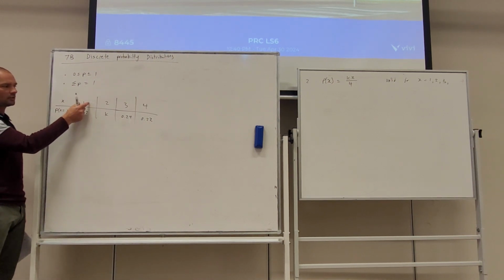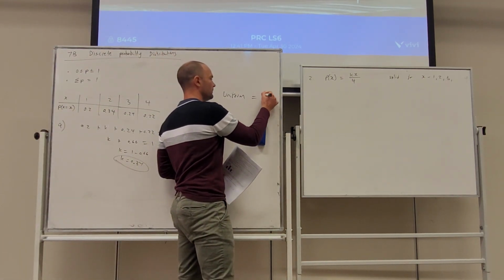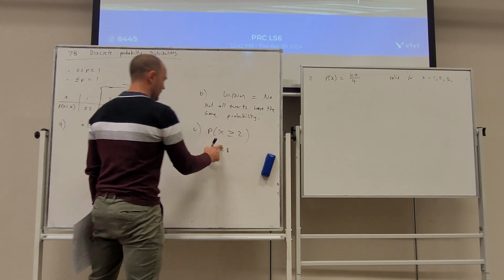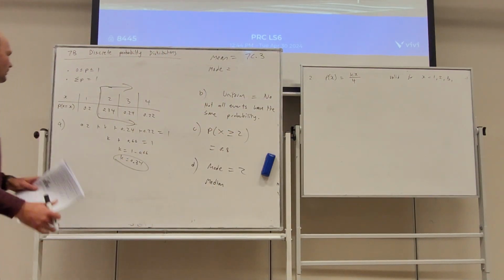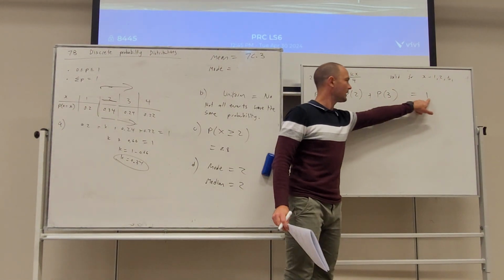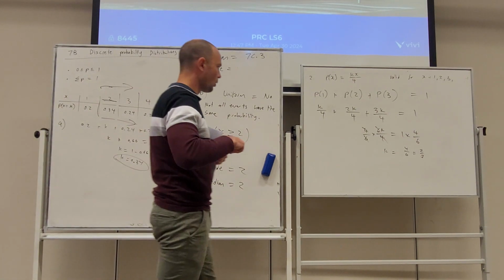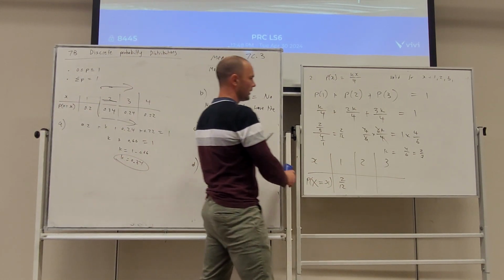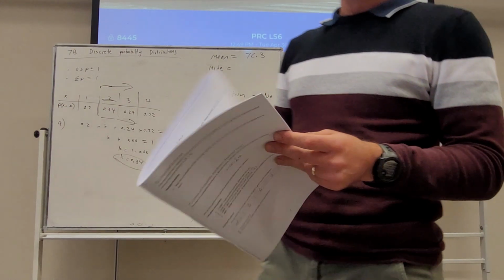7B Discrete Probability Distributions